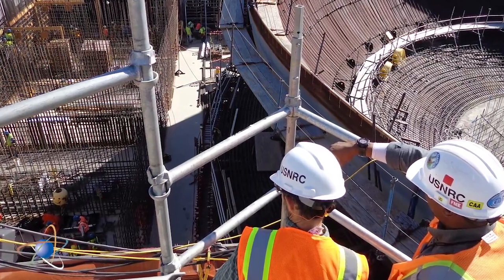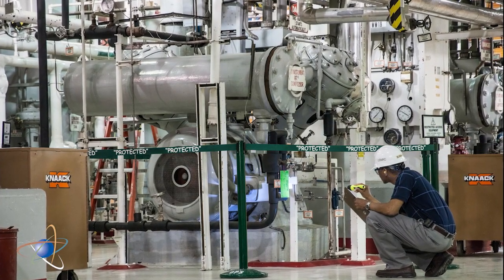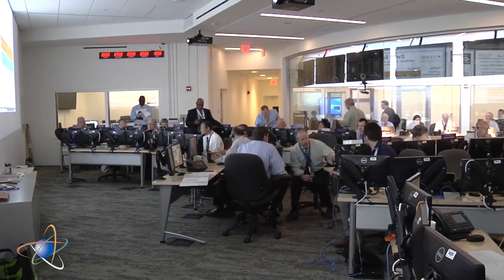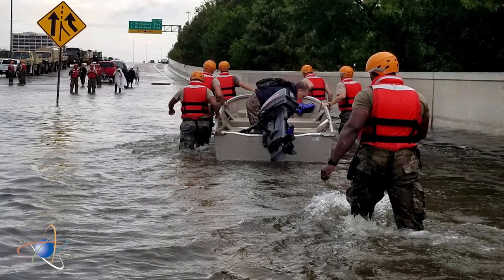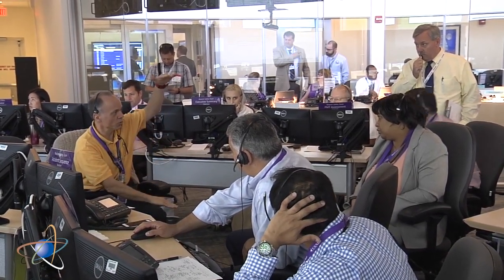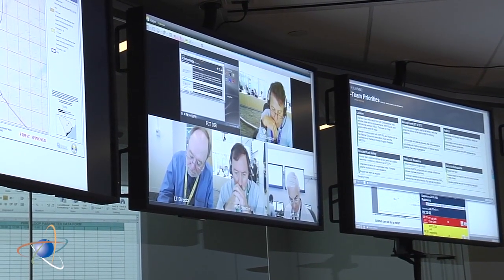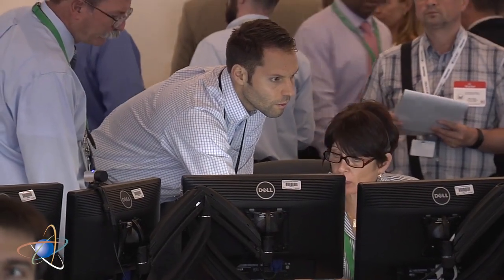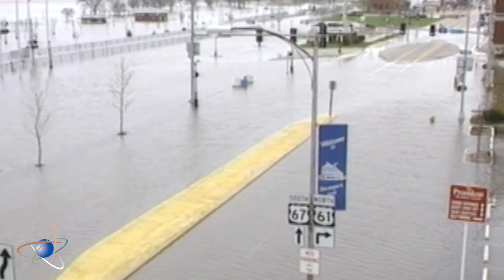Severe Weather, Nuclear Plants and the NRC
June 1st brings both the official start of Hurricane Season and the beginning of potentially severe summer weather. While science has made forecasting storms and weather events more accurate, the weather is often still unpredictable. Despite that, nuclear plant operators and the staff here at the NRC have the experience and the plans in place to ensure that the nation’s nuclear plants remain safe…even when facing hurricanes, tornadoes, heavy rain and floods. This video illustrates how NRC-licensed facilities and the nuclear power plants we regulate are ready -- no matter what the weather may bring.